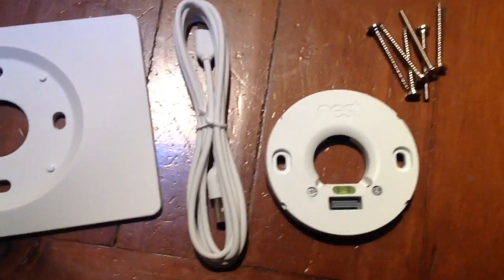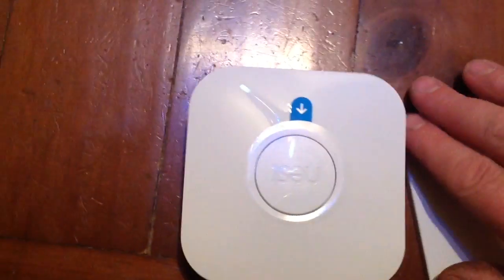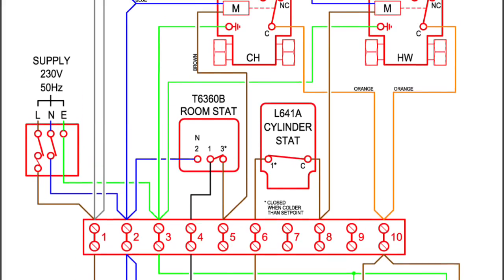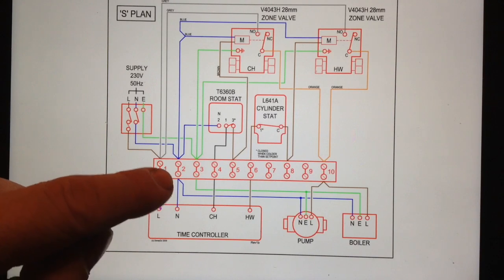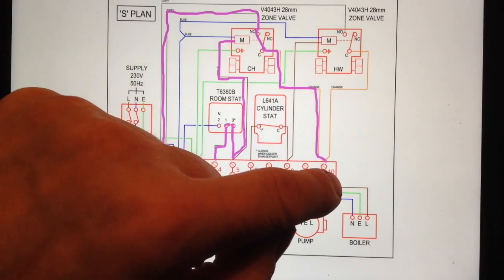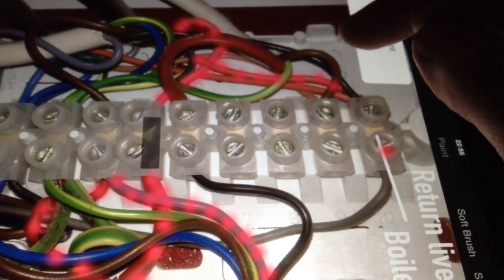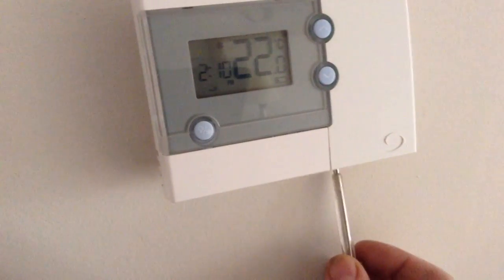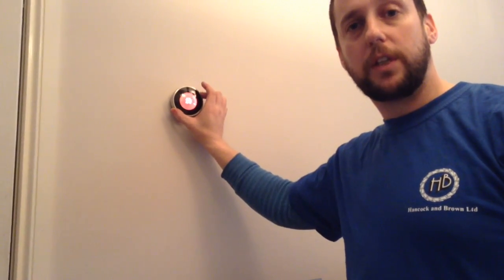Nest Thermostat, Including Wiring And Diagrams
Hancock and Brown training video on the nest, this will show you a typical  's' plan wiring, combi's will be simpler, remember these are expensive and faults can break them, so always use  a competent person, as this video is aimed at helping other electrians and heating engineers